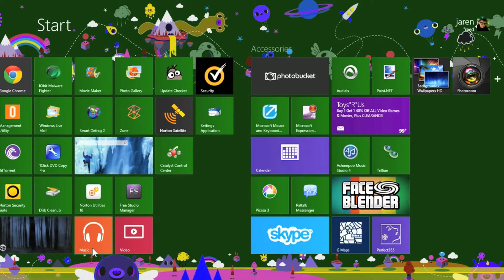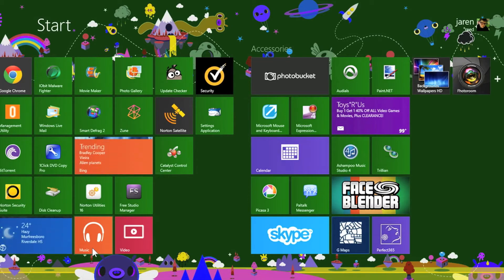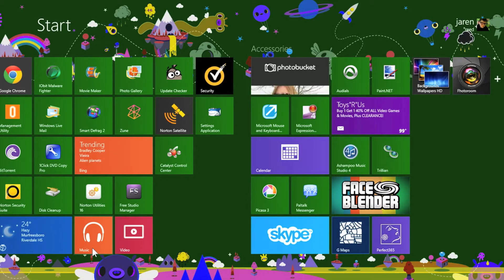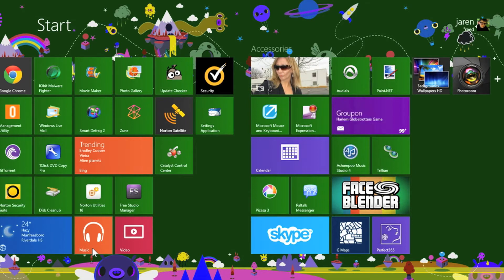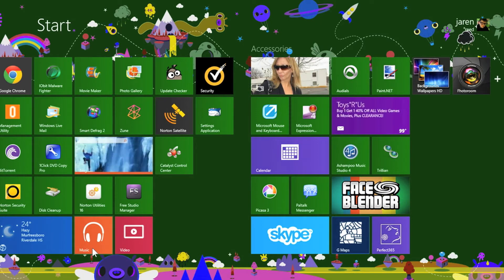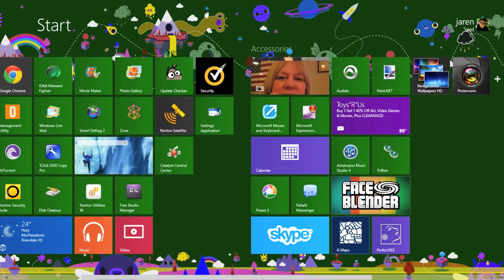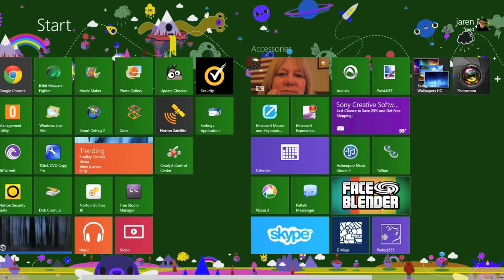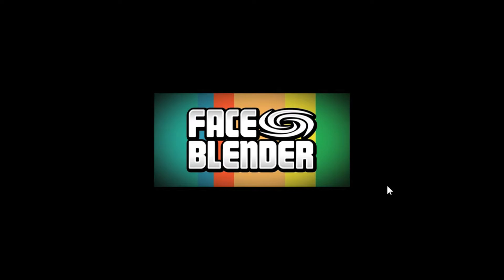Windows 8 face blender